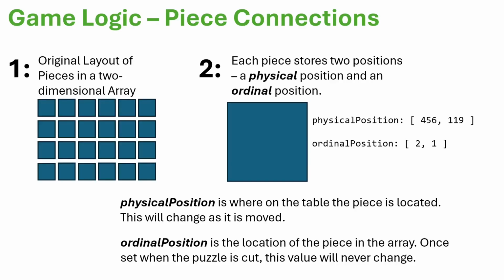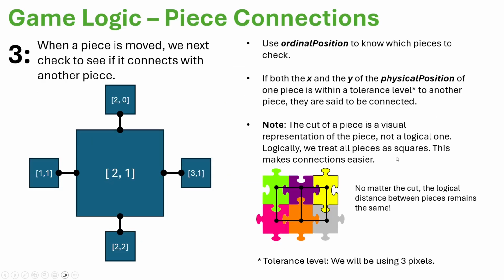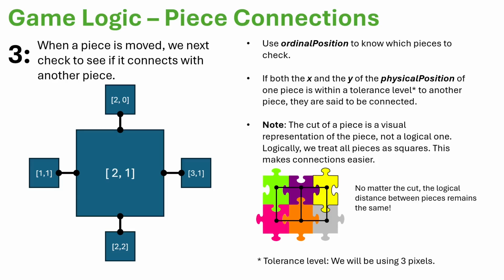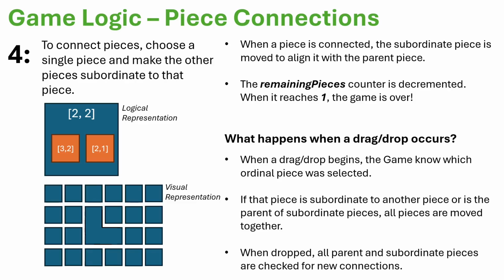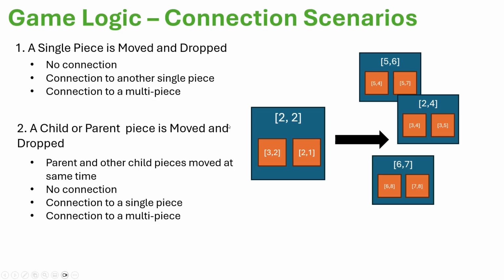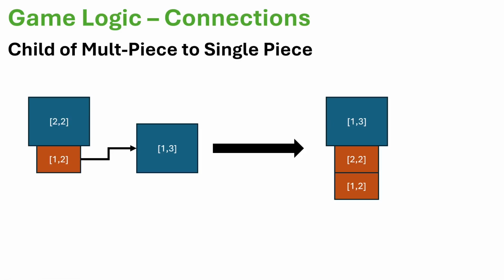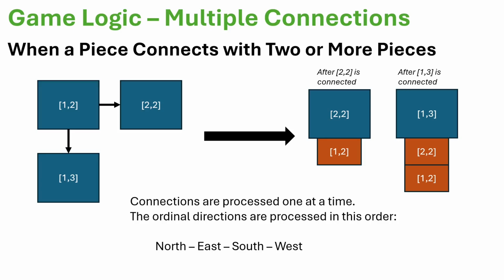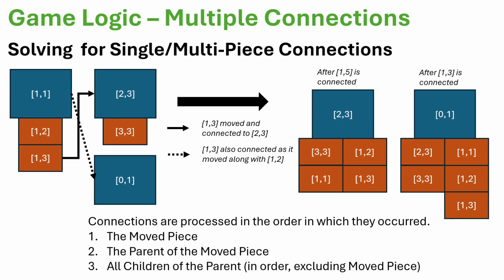Jigsaw Puzzle V2 - HOW many puzzle piece connections are there?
Hello, all my javascript friends! In this last video of our PowerPoint presentation, we take a look at all the variations there are in just trying to connect two (or more) pieces together. Yeah, it's a lot. No, seriously, a WHOLE lot. Strap yourselves in and hold on.

Still setting it up! Not available yet.